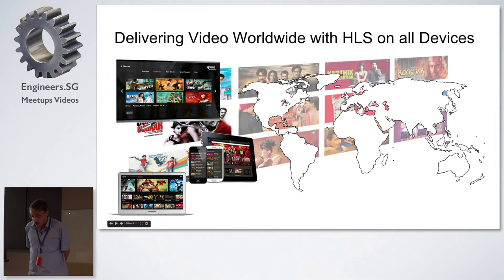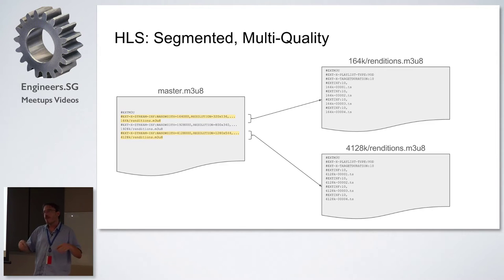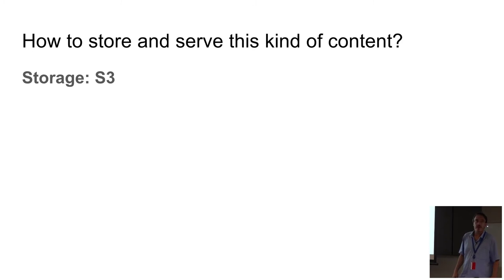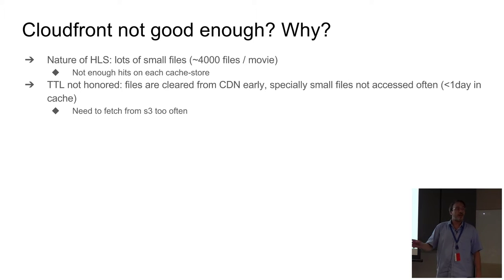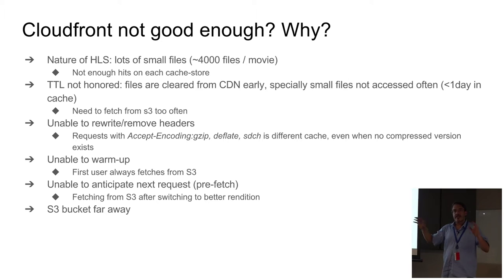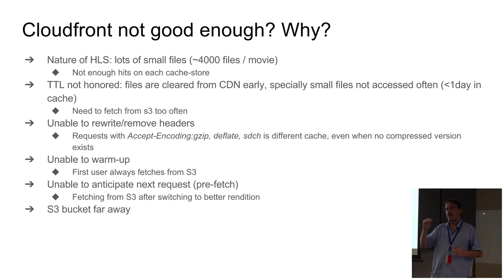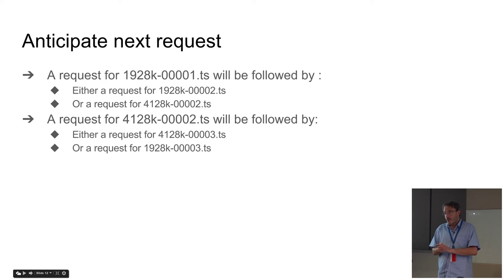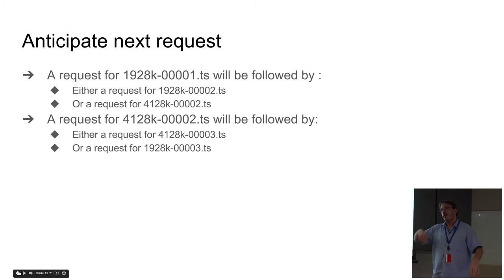Improving CloudFront for Better Video Delivery - AWS User Group Singapore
Speaker: Daniel Muller, System Administrator, Spuul (@danielmullerch)

Cloudfront's pitfalls and missing features: building tools around Cloudfront to boost content delivery